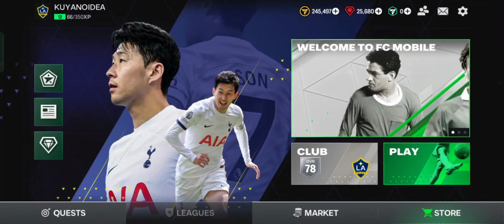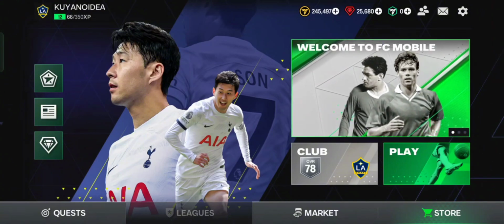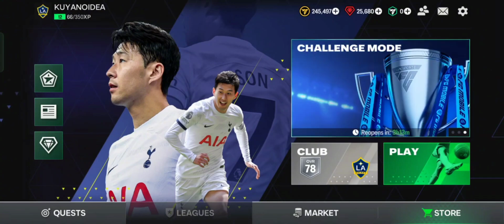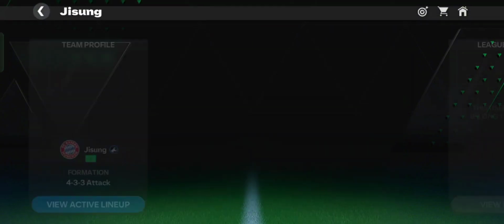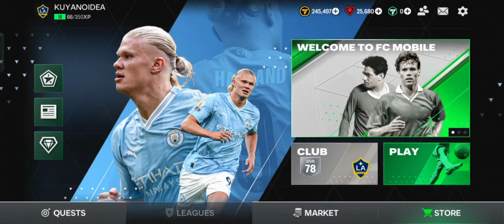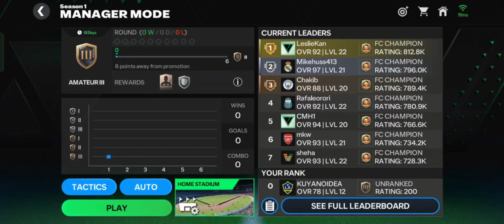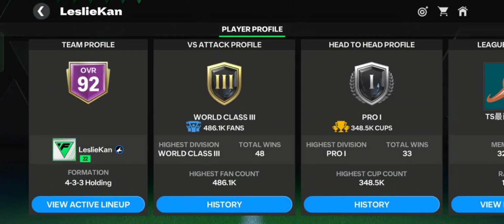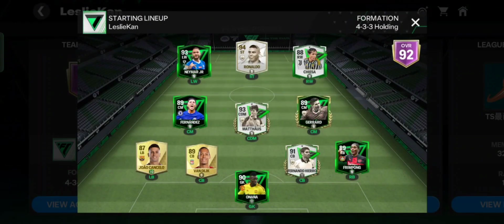The Leaderboard Profile! How to See a Profile of the Other Players in EA SPORTS FC Mobile 24?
Here is How to See a Profile of the Other Players in EA SPORTS FC Mobile 24.